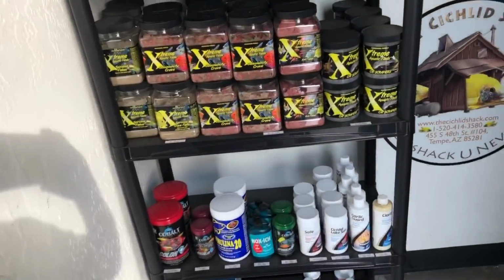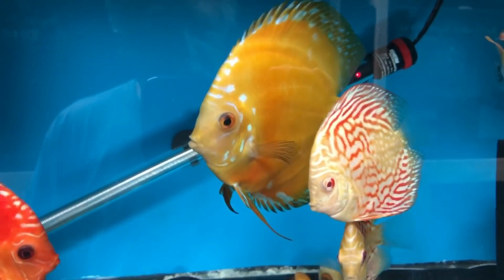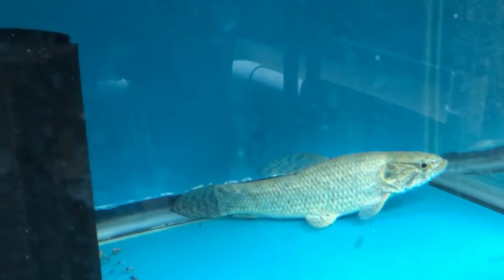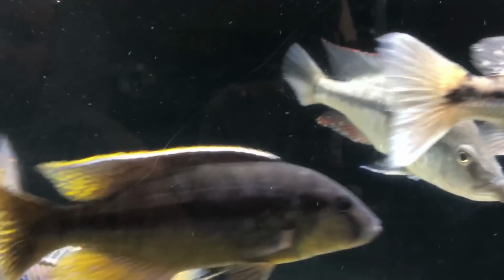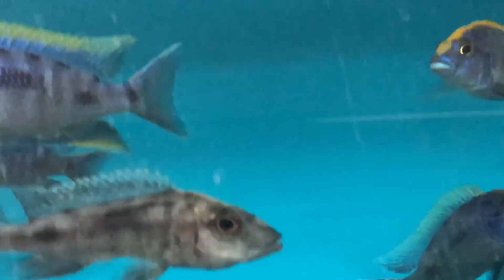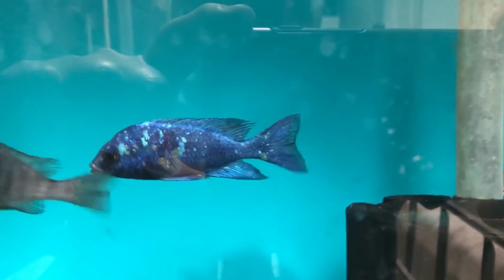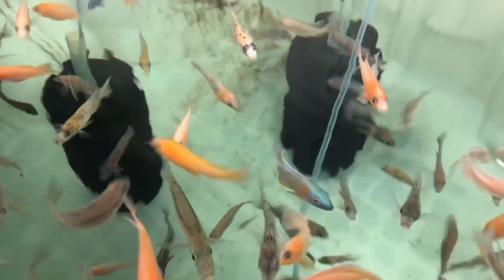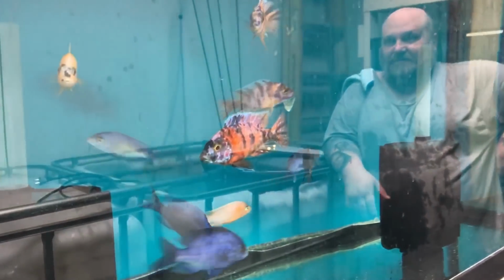Inside the Famous CICHLID SHACK - L.A. to Nashville - VLOG #2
We're going into a famous fish provider's store and we're going to see a crazy selection of fish that go way beyond just African Cichlids!  Here is the second installment in my Los Angeles to Nashville relocation vlog with a stop to meet the man, the myth, the legend, James Largo, the owner of the Cichlid Shack in Tempe, Arizona.

As expected, his cichlids were EPIC, but check out his Flowerhorns, Discus, Rainbows and pleco selection.  I could have spent all day in the "Shack" but we had to make it to our first stop in Gallop, New Mexico!

Have you been to or ordered from the Cichlid Shack?  Share you experience and thoughts in the comments below.

Your support is greatly appreciated!  If you're new to the channel and like the content, consider hitting that sub button and bell.

To see fish keeping products that I've used and recommend, visit my Amazon store Any purchase you make at Amazon after using that link helps to support the channel with a small percentage.  It doesn't increase you product cost one cent!

Thanks for stopping by and NEVER FORGET ... YOU ROCK!